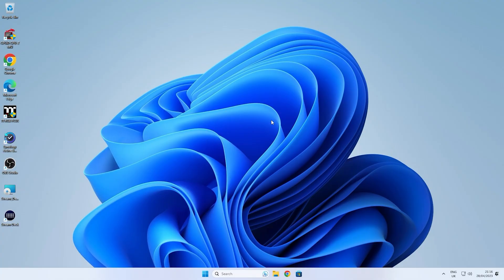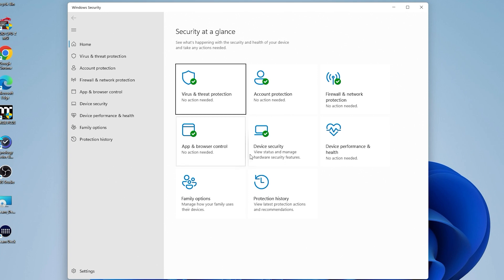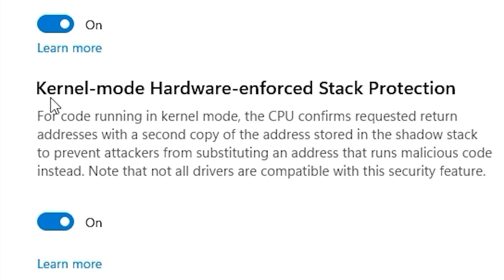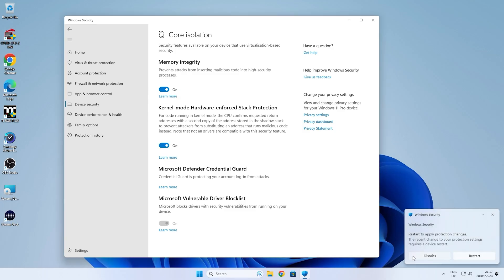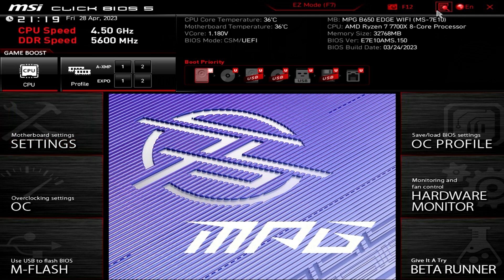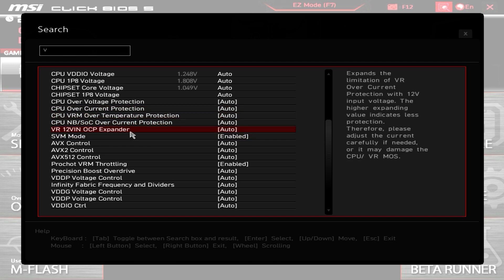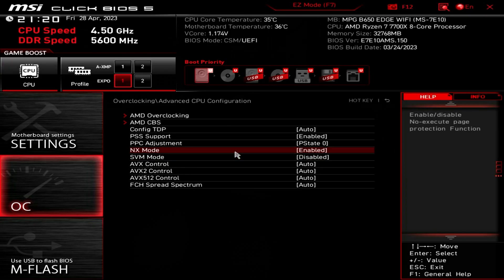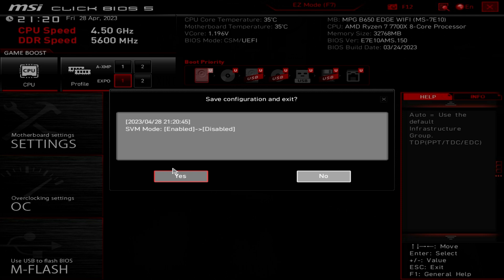Windows Security Error Kernel Mode Hardware Enforced Stack Protection For Fortnite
How to fix or repair the error that WIndows defender security throws up when trying to launch games that use anti cheat solutions like easy anti cheat or battle eye etc.

How to fix Windows Security error Kernel mode hardware enforced stack protection for Fortnite and other online games